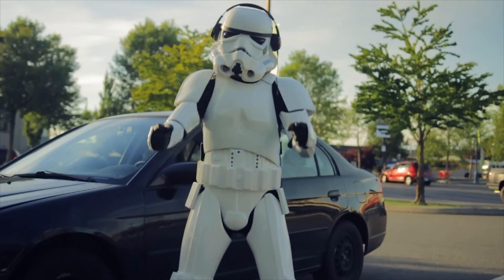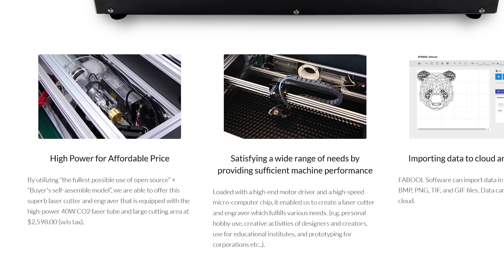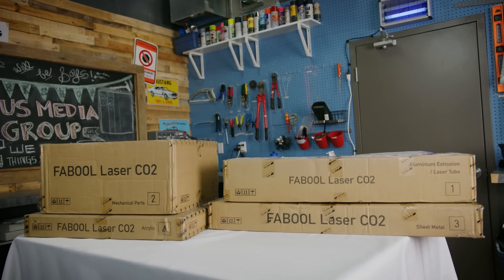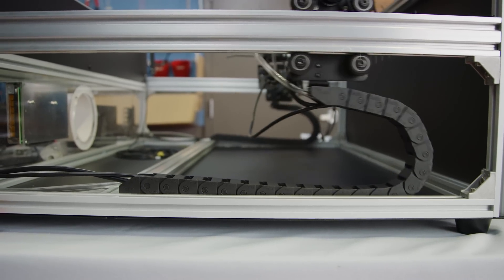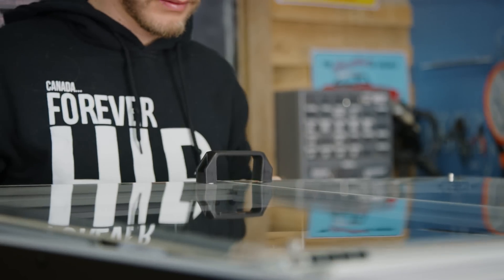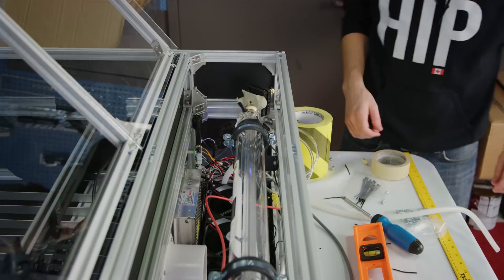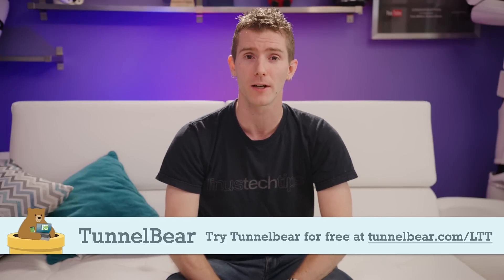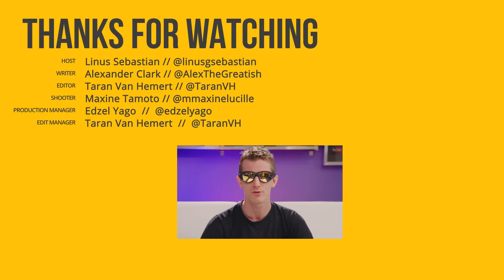We Built a FRICKIN Laser Cutter - HOLY $H!T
We harness the power of lasers and make them do our bidding.